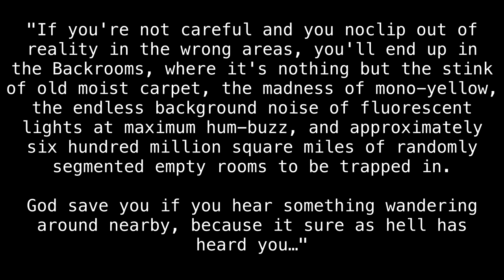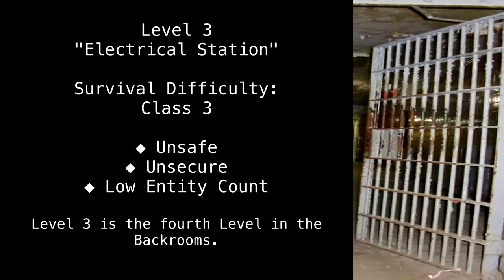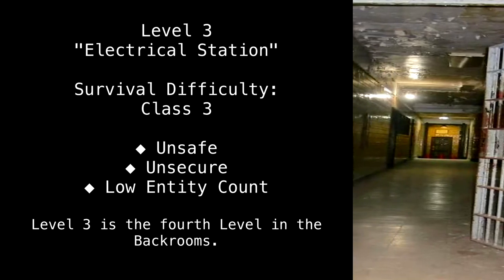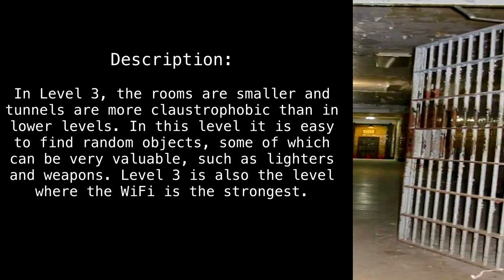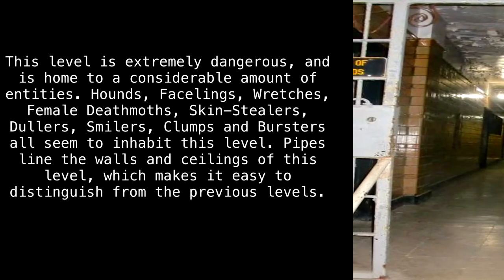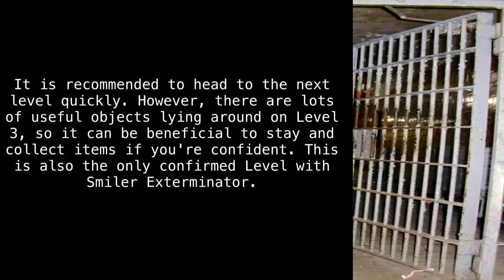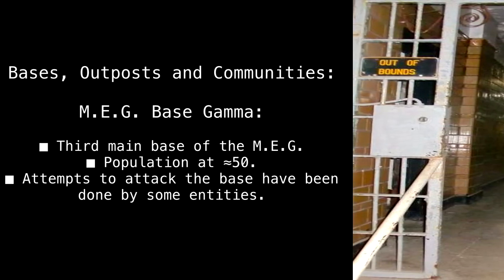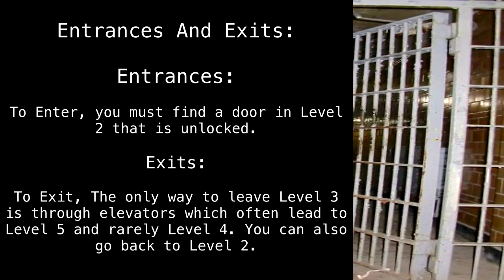(OLD) Level 3 "Electrical Station" [Backrooms Wikidot]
Pre-rewrite.

Original author "u/M654z".

Sections:
00:00 - Introduction
00:36 - Classification
00:57 - Description
02:06 - Bases, Outposts and Communities
02:21 - Entrances and Exits